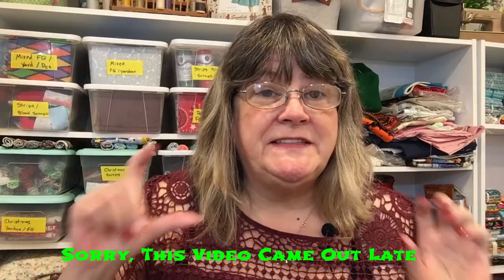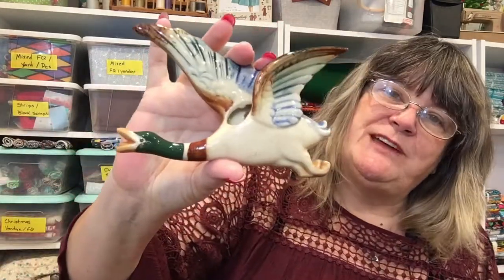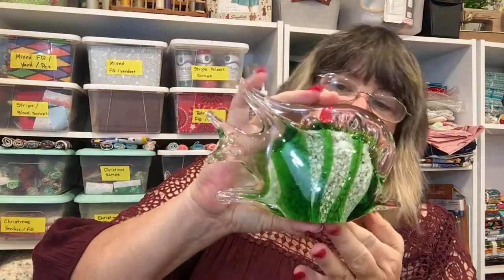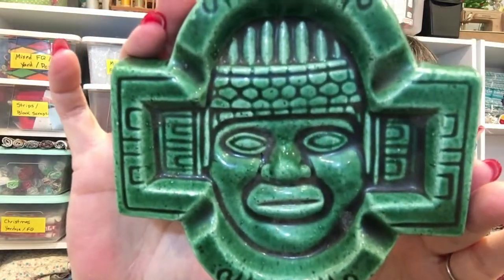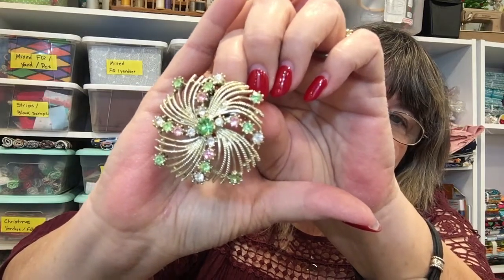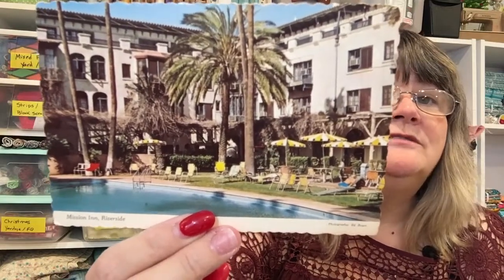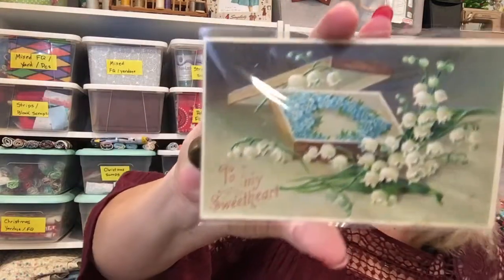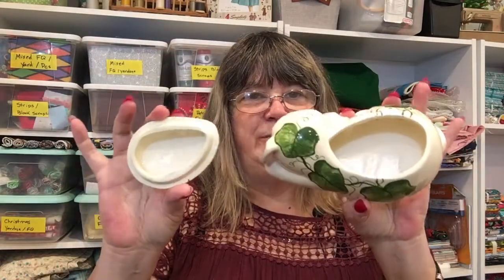Fort Worth Party Haul and Vintage Finds Antiques Collectibles Boho Glass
We had a Texas Meet Up in Fort Worth with Resellers, You Tubers and Friends traveling in from other states as well as our local friends showing us the town!
Dave @because_its_cool on IG
EBAY STORE
Thank you for being part of our family at Vintage Conversation